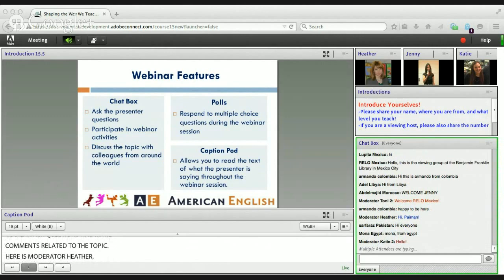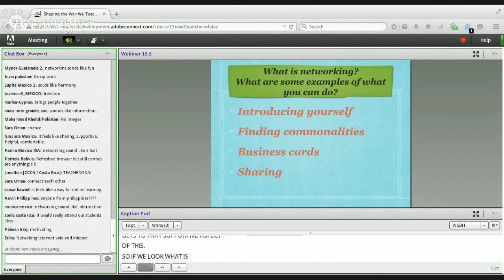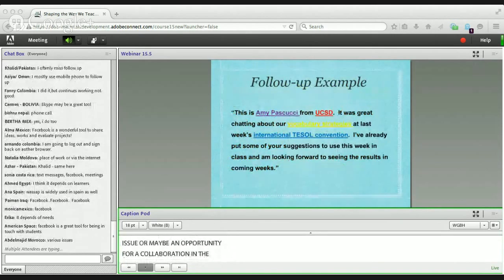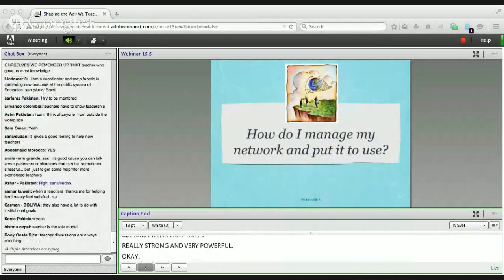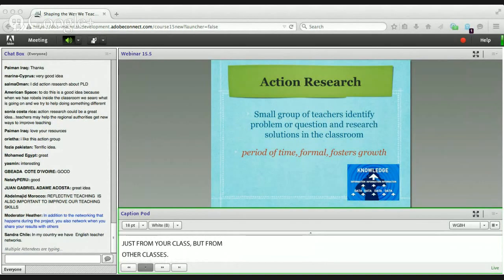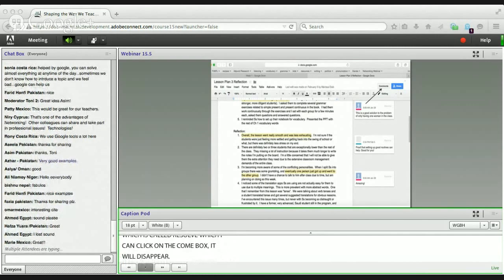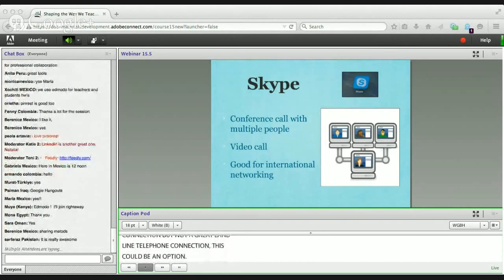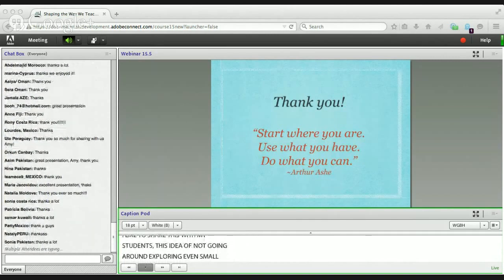Networking: Making Connections that Last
Professional development can reinvigorate and excite us about our career, give us time to work on our craft, and allow for reflection on our past struggles and triumphs.  One important aspect of professional development is networking.  Having strong networking skills can make a huge difference in a teacher’s ability to confront many of the daily obstacles we face.  Globalization and technology has made our teaching community increasingly more connected, but even without access to more advanced forms of technology we have basic strategies to help us build our professional network.  This webinar will discuss how we can become more connected to our colleagues, both near and far, and how this can benefit us and our students in and out of the classroom.